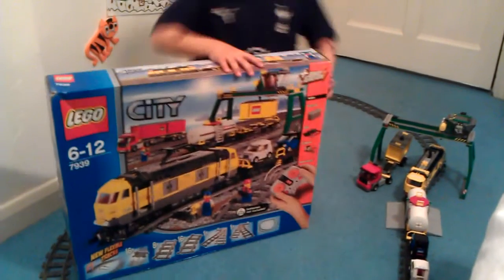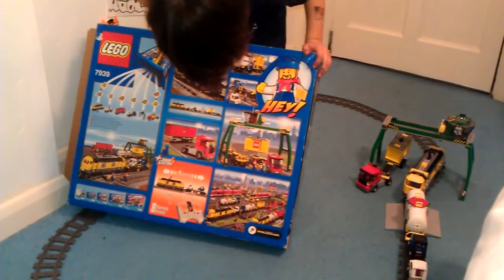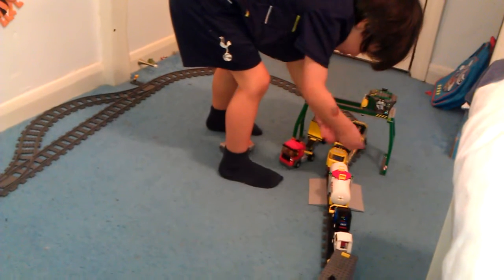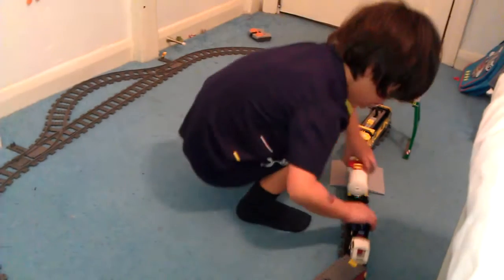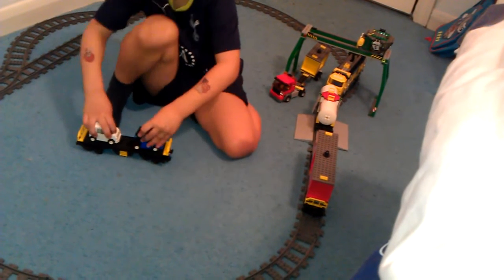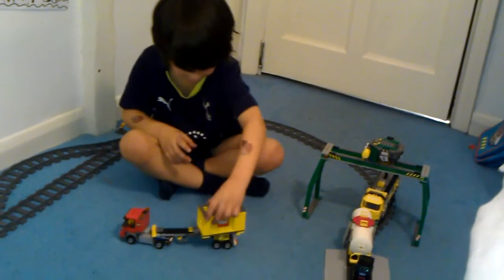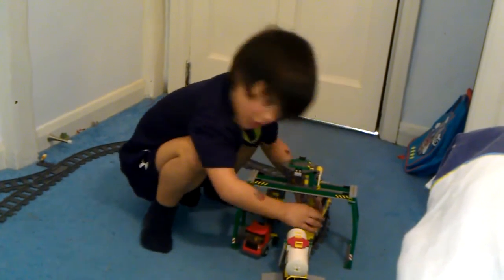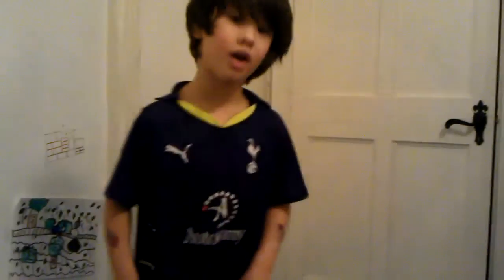Micky's Lego Cargo Train 7939!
This is Micky showing you his Lego Cargo Train (7939). Enjoy the video!